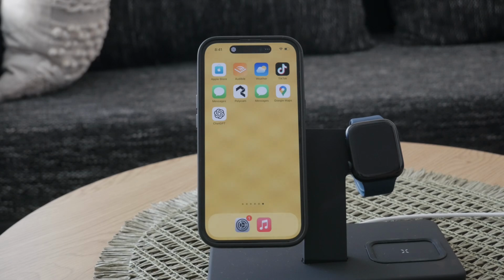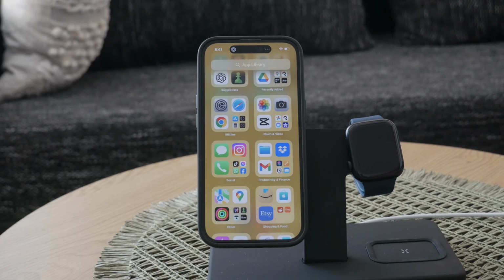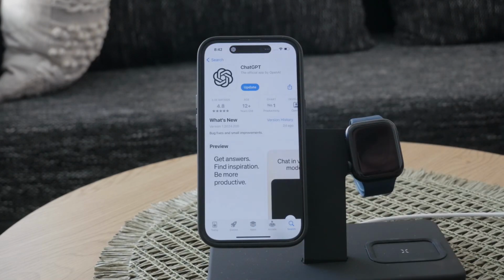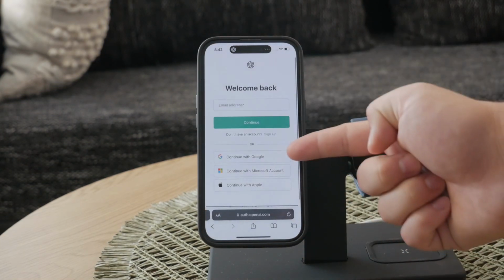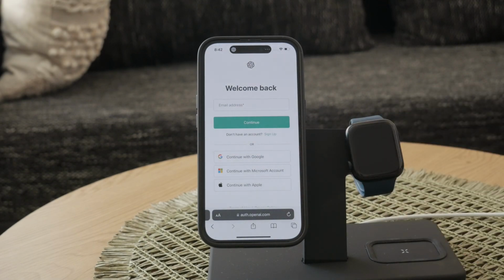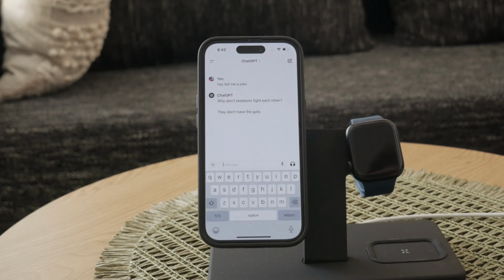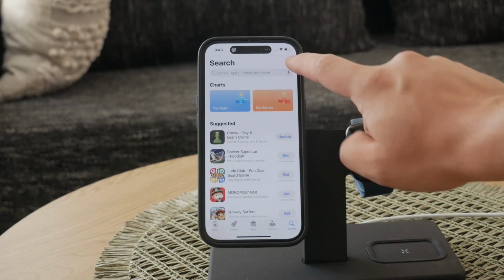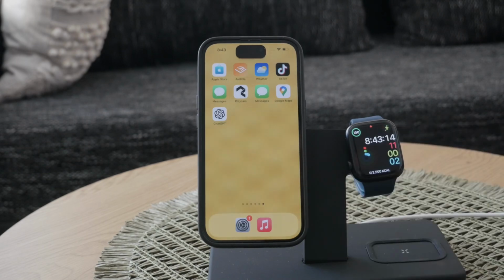How to Activate ChatGPT on iPhone (tutorial)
In this video, we’ll guide you step-by-step on how to activate ChatGPT on your iPhone. Follow along to set up and start using this powerful AI assistant for all your needs. Whether you’re new to AI or just need a refresher, this tutorial will help you get started quickly and easily.